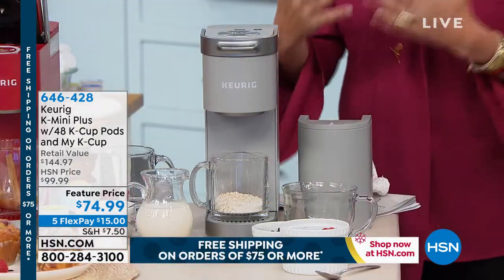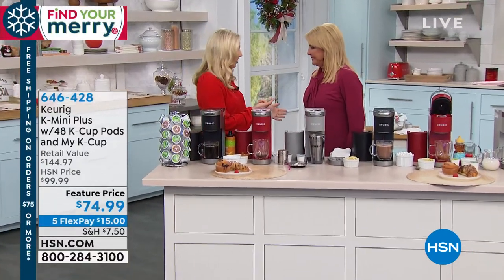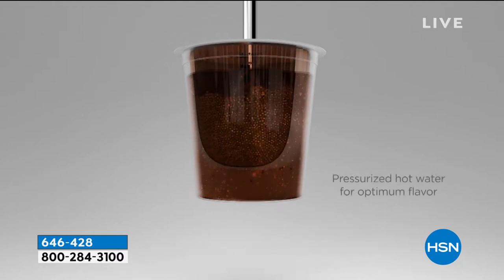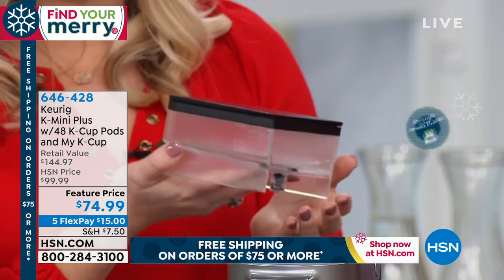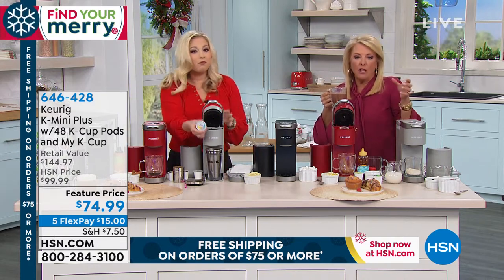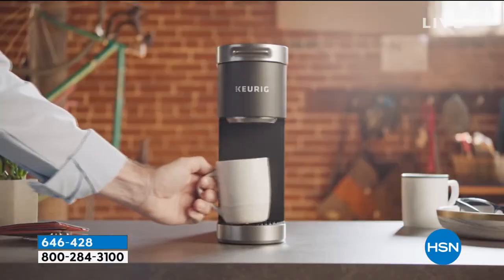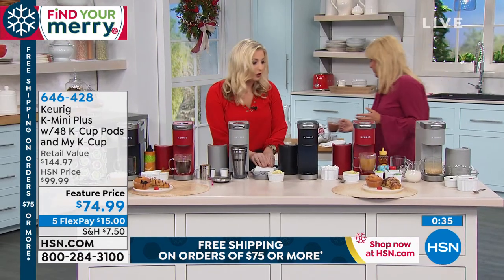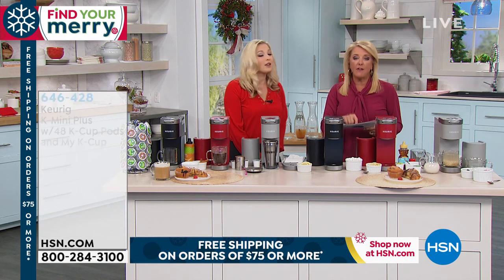Keurig KMini Plus Coffee Maker with 48 KCup Pods and My ...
Keurig KMini Plus Coffee Maker with 48 KCup Pods and My KCup
Make coffee anywhere  even in small spaces. Sleek design and spacesaving convenience come together in this portable package that delivers freshbrewed coffee in minutes. Just pop in a KCup and brew.

    KMini Plus singleserve coffee maker
    Pod storage unit (fits in your brewer)

Bundled Goodies

    My KCup
    (1) 12count box of Breakfast Blend KCup pods
    (1) 12count box of Single Origin Colombia Select KCup pods
    (1) 12count box of Caramel Vanilla Cream KCup pods
    (1) 12count box of Donut Shop KCup pods